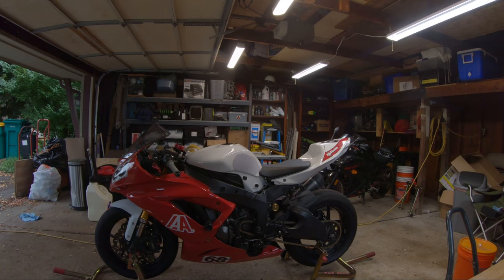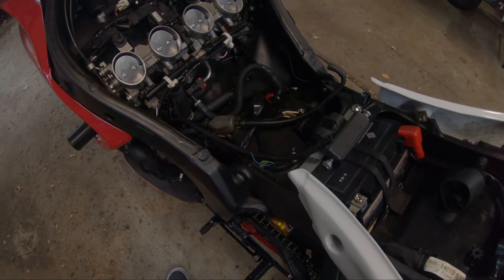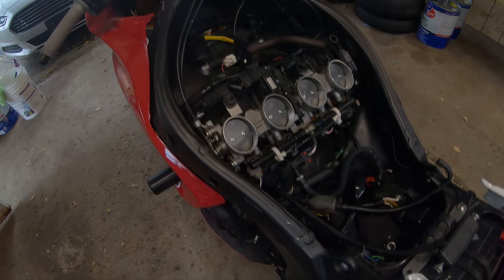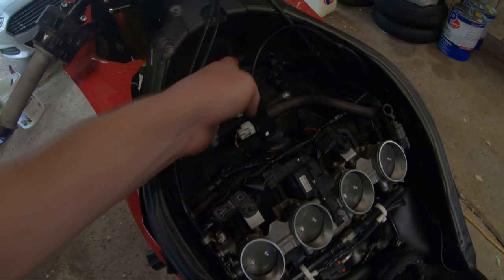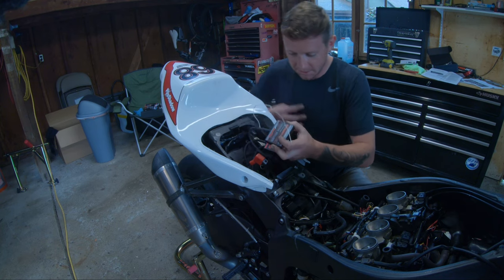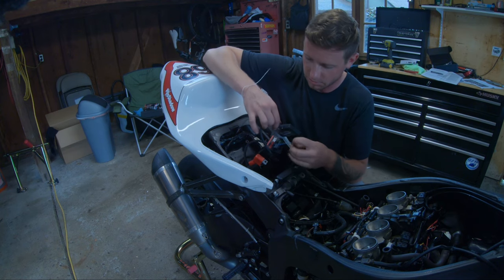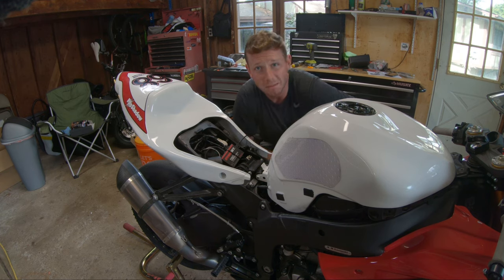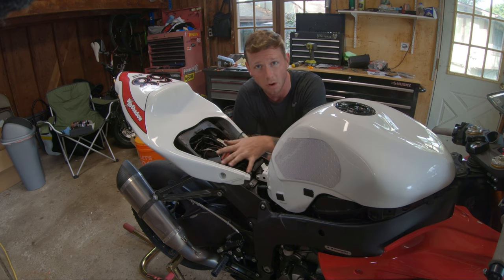Endurance Bike: Episode 5 - PCV Install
We have one race under our belts and one to go this season in the endurance series. We install a quick-shifter and PCV set-up on the bike today to improve shifting speed and performance.